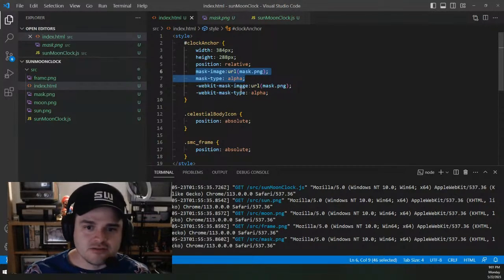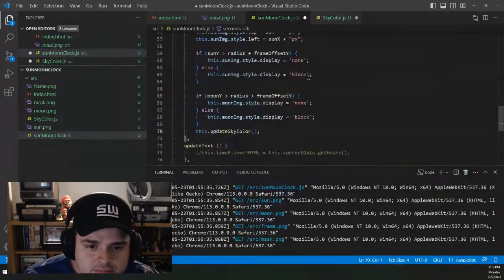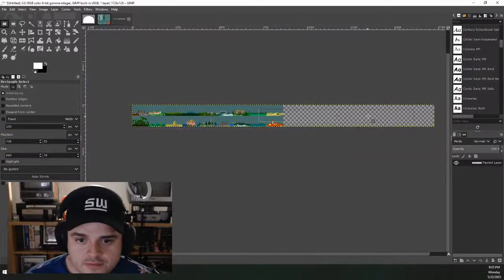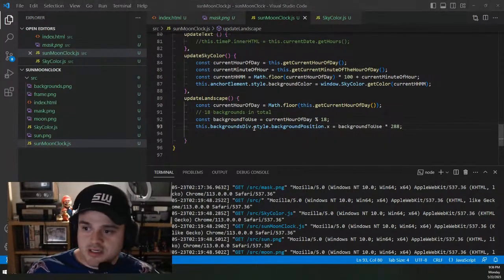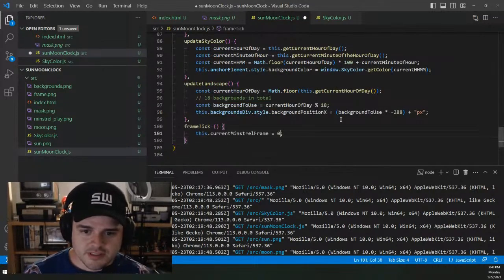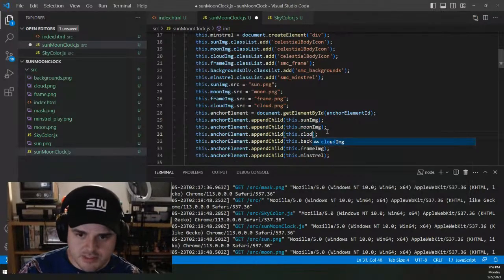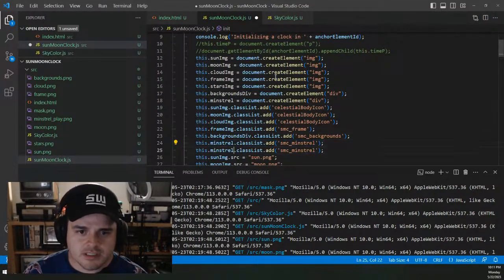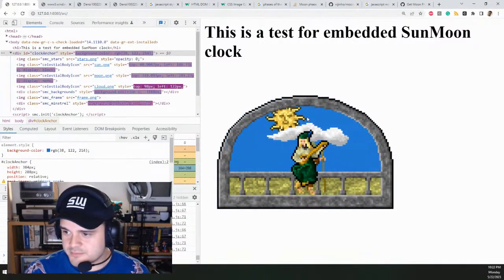Slashie's Midnight Coding Sessions #9 - Sun and Moon clock in JavaScript part 2